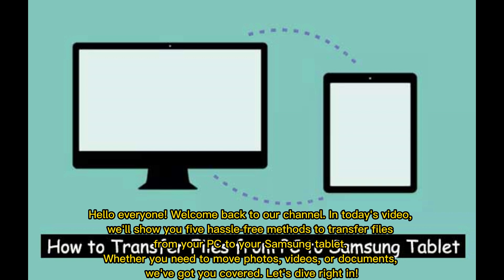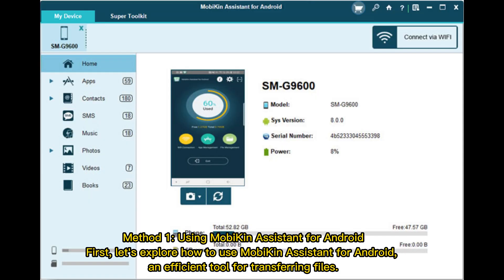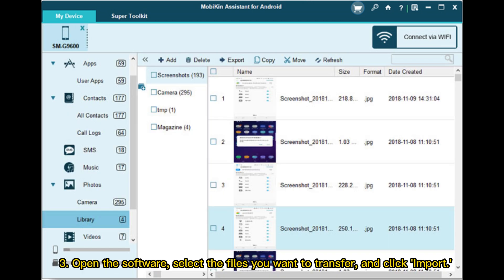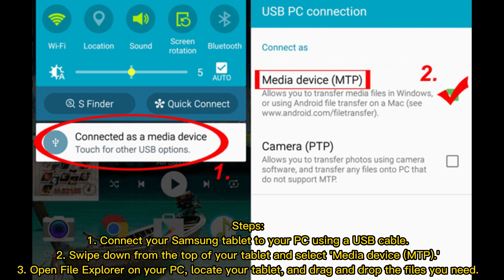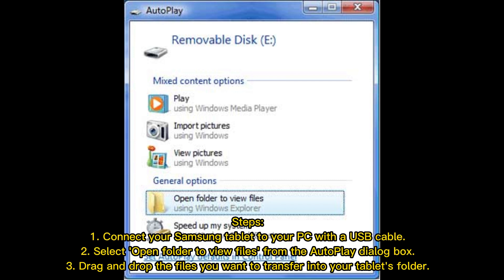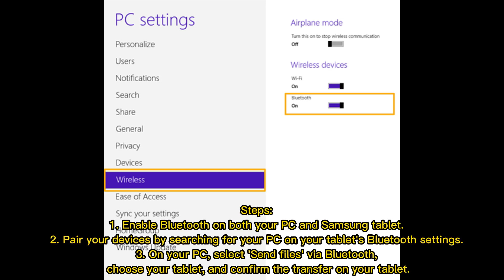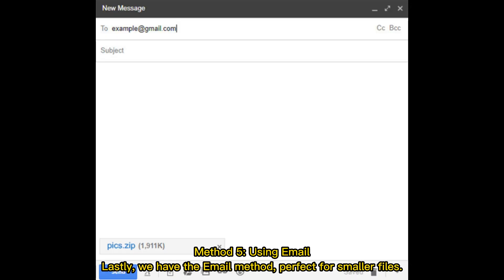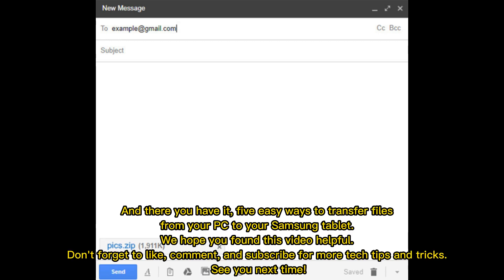5 Hassle-free Ways to Transfer Files from PC to Samsung Galaxy Tablet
Don't know how to put photos, videos, and movies on Galaxy tablet from a PC/laptop? Focus on this tutorial to know how to transfer files from PC to Samsung tablet with the 5 trouble-free ways.

00:00 Start
00:21 Option 1: How to Transfer Files from PC to Samsung Tablet via Assistant for Android [Skillful]
00:51 Option 2: How to Transfer Files from Laptop to Samsung Tablet Using File Explorer
01:18 Option 3: How to Transfer Files from Laptop to Samsung Galaxy Tablet via AutoPlay
01:42 Option 4: How to Transfer Files to Samsung Galaxy Tablet from PC by Bluetooth
02:09 Option 5: How to Transfer Files from PC to Samsung Tablet over Email